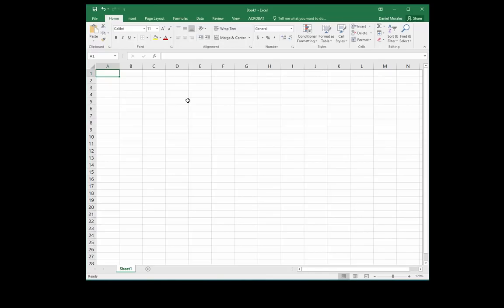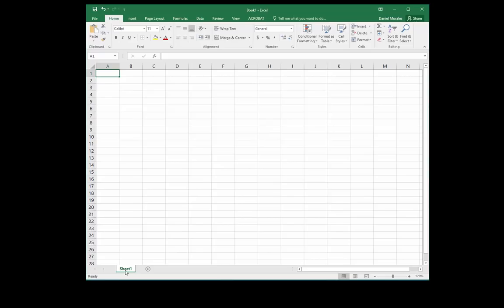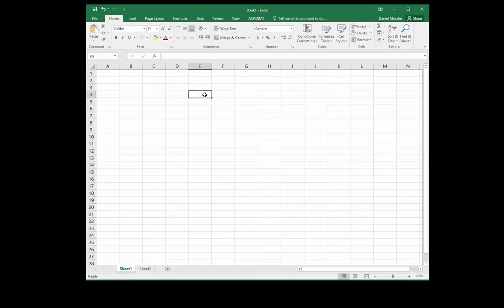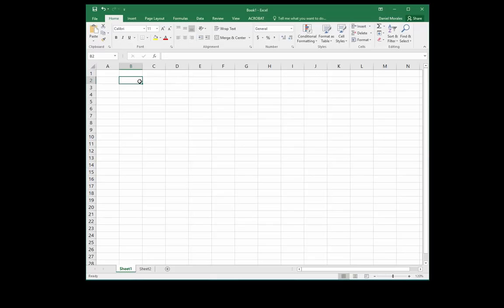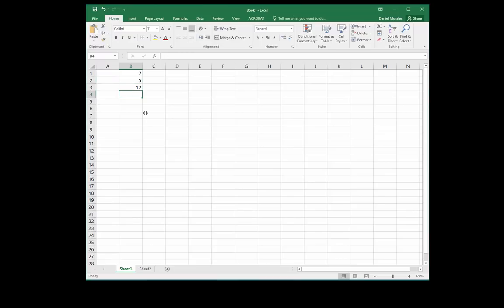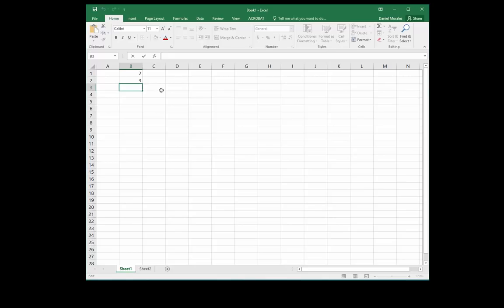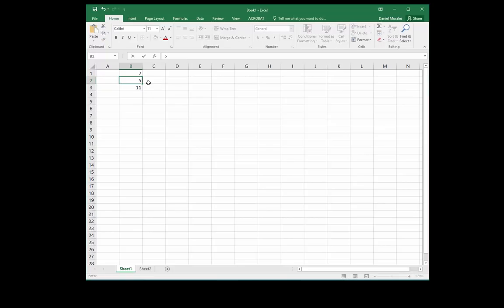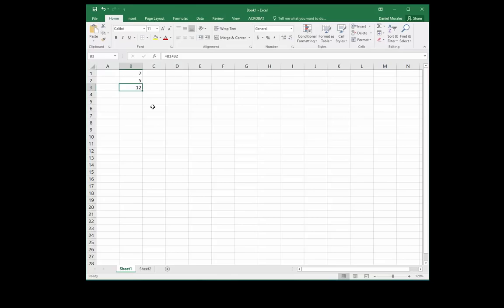Introduction to Microsoft Excel 2016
This video is an introduction to Microsoft Excel 2016. It will cover definitions for cell, range, formula, formula bar, and the Excel file extension.